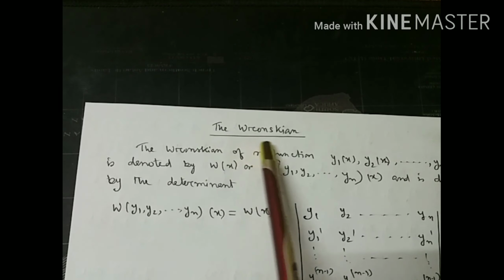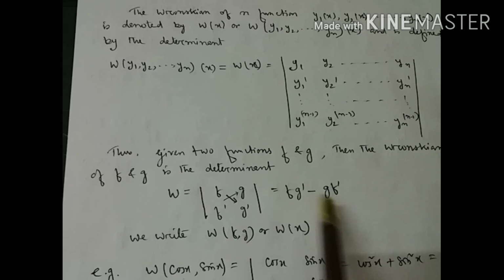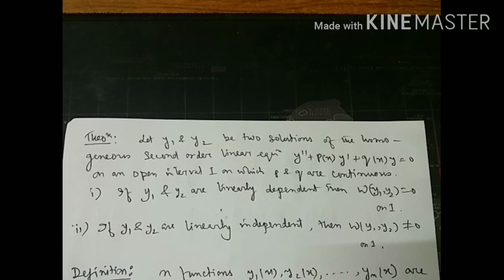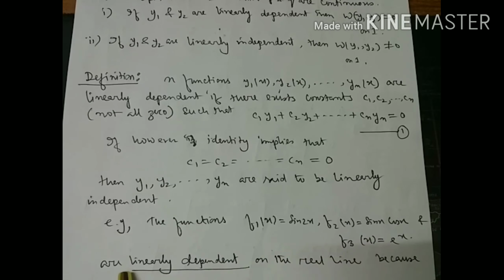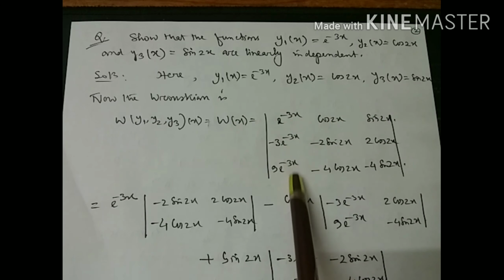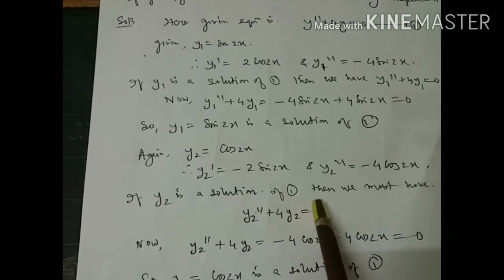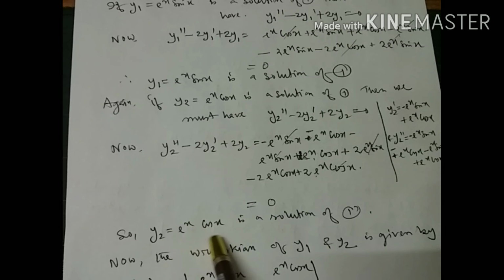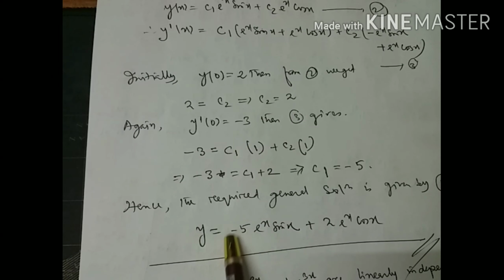The Wronskian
Helpful for B.Sc. students